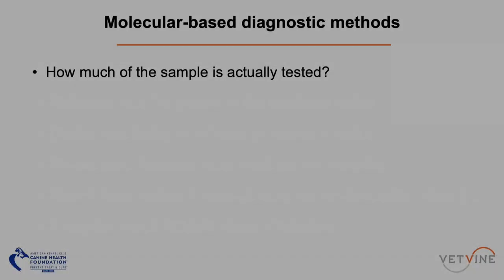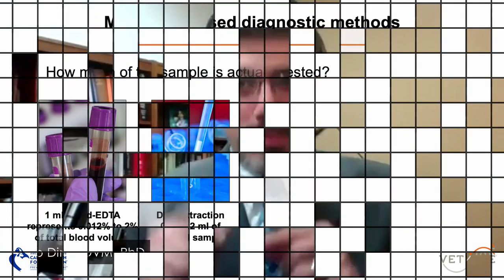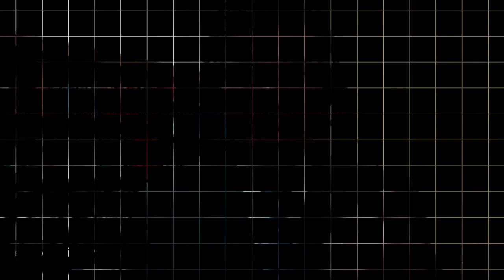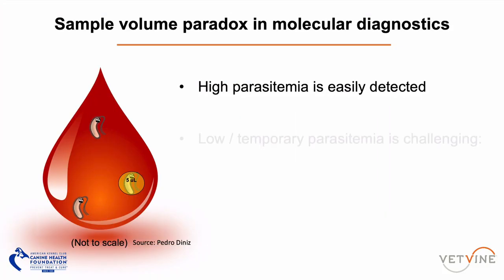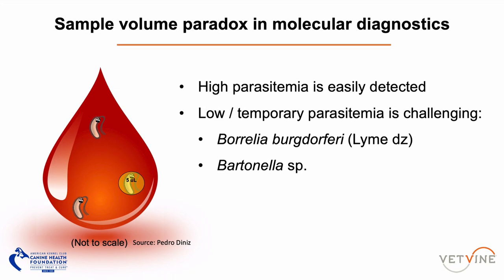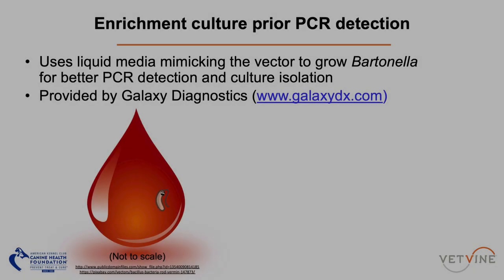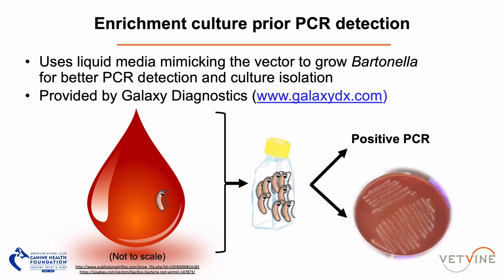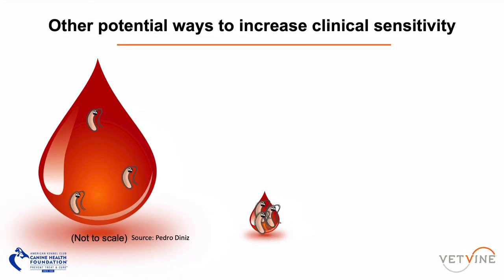Laboratory Testing for Vector-borne Disease - One reason for a "false negative" result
Dr. Pedro Diniz, DVM, PhD - Associate Professor of Small Animal Internal Medicine and Director of Outcomes Assessment at the Western University of Health Sciences College of Veterinary Medicine - explains why it can be difficult to diagnose some vector-borne diseases with PCR testing. View this presentation in its entirety and learn about current recommendations for working up patients with suspected vector-borne illnesses as well as research that is underway to improve our ability to diagnose veterinary patients. Registration compliments of the AKC Canine Health Foundation